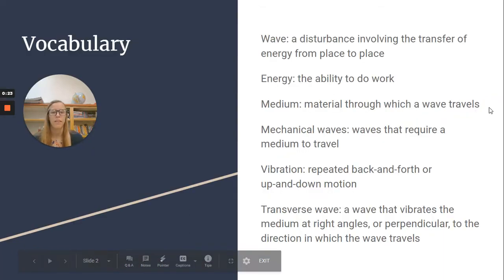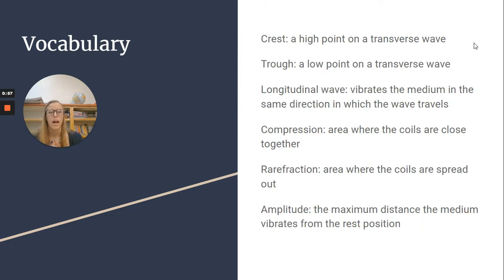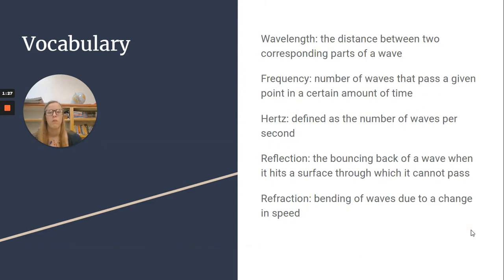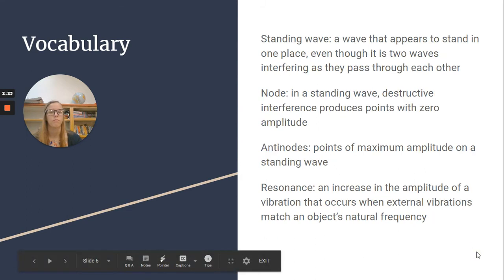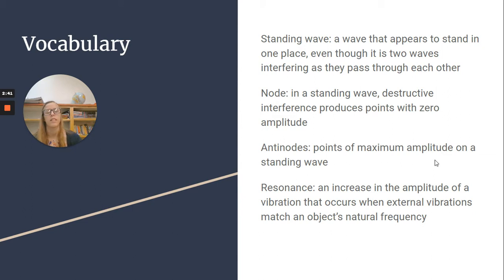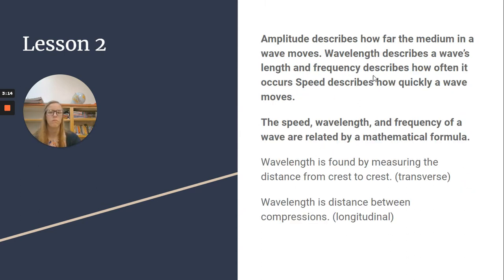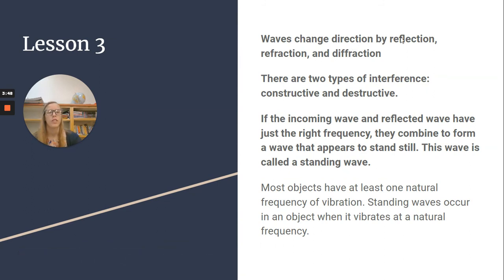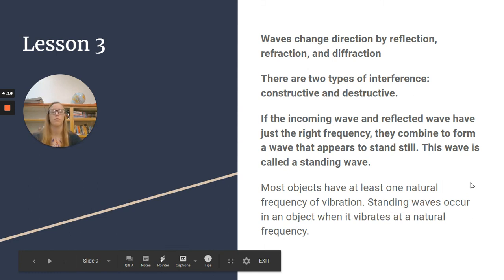8 - Science - Chapter 3 Review - October 27, 2020